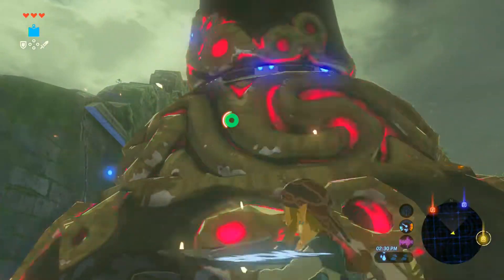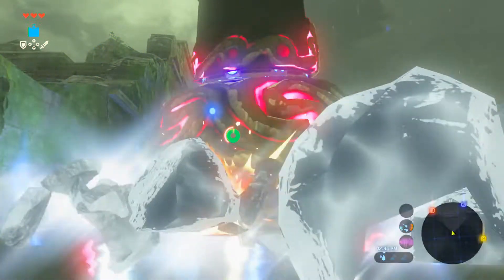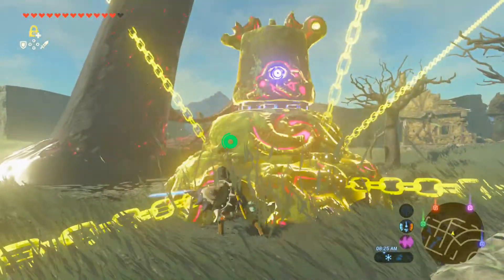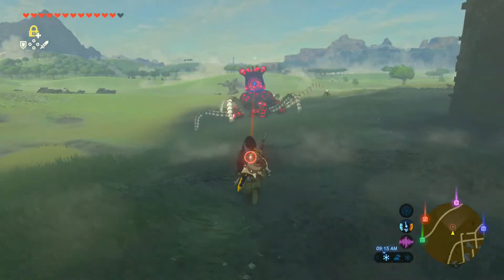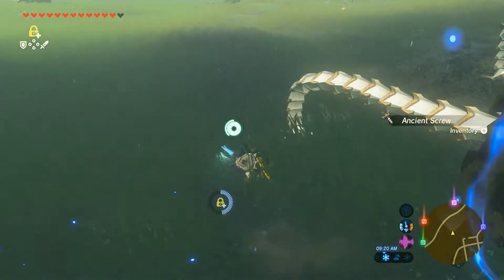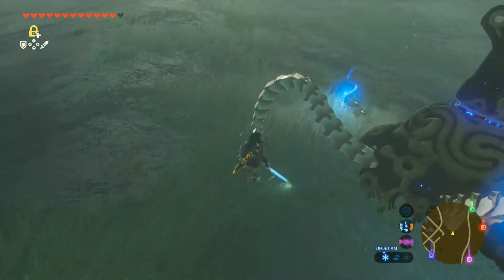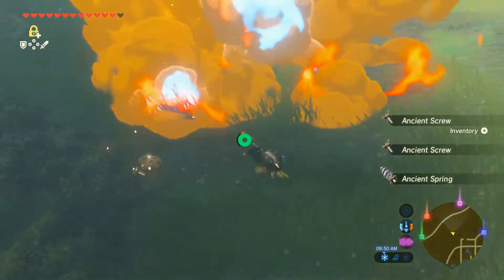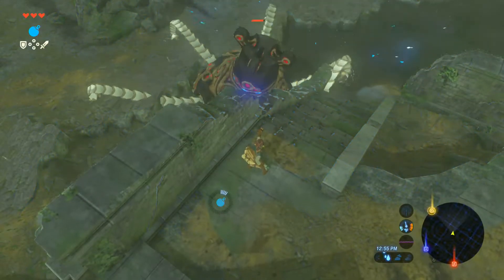How to beat a Guardian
How to Beat Guardians Easily and quickly, with simple methods